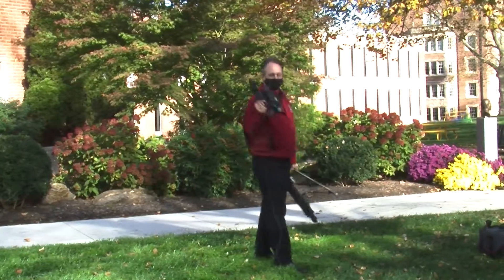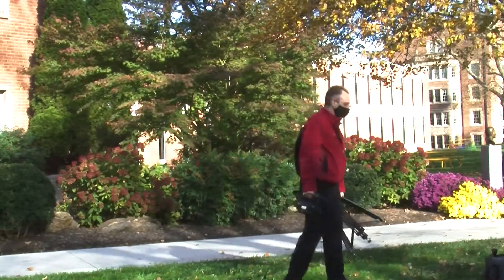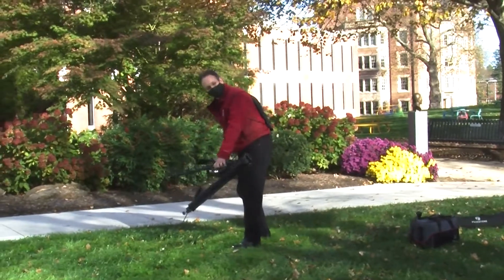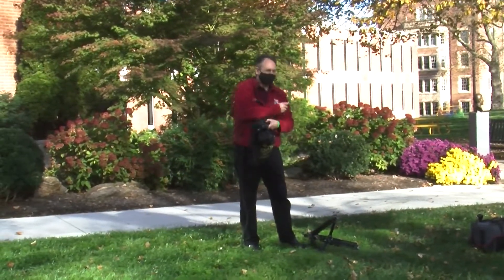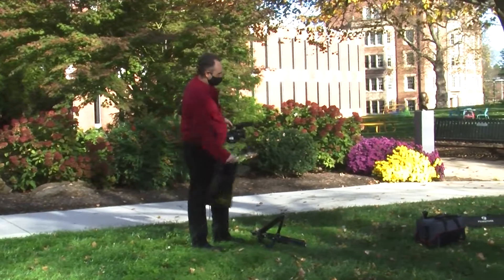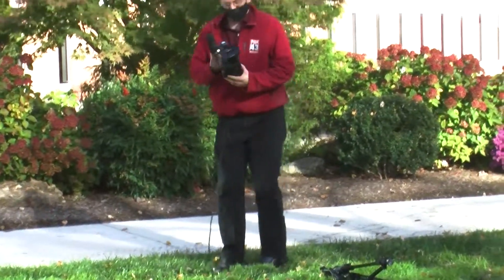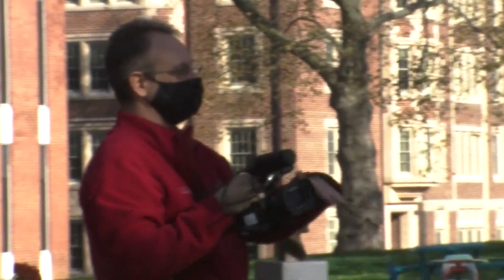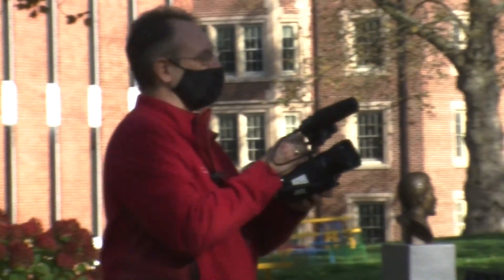MCOM 258 Field Exercise 1 Intro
Part 1 of the November 5th on campus field production exercise.